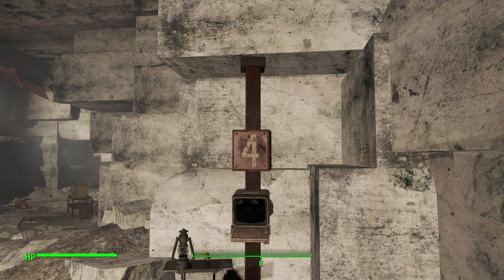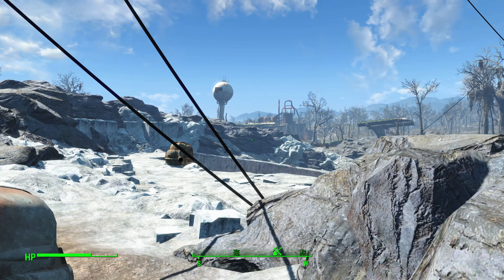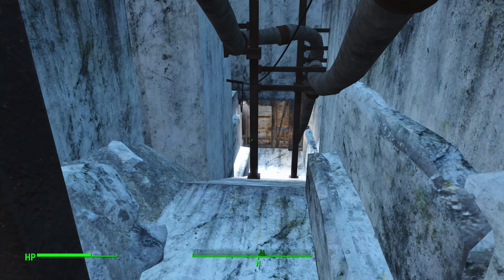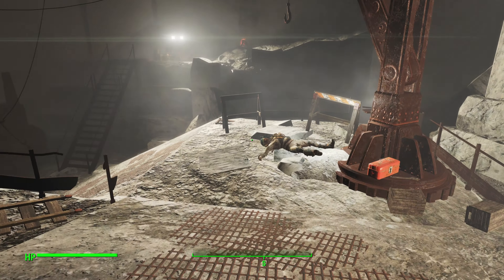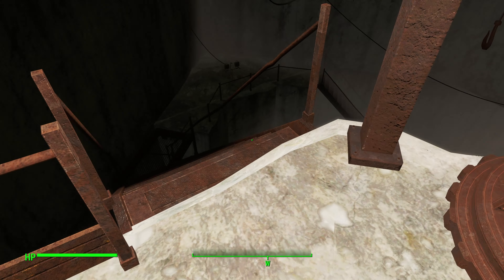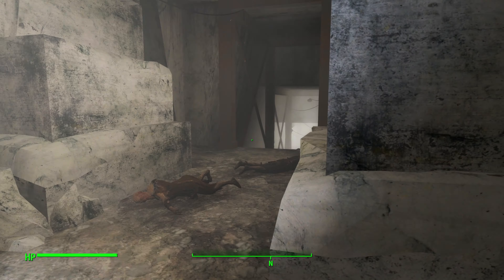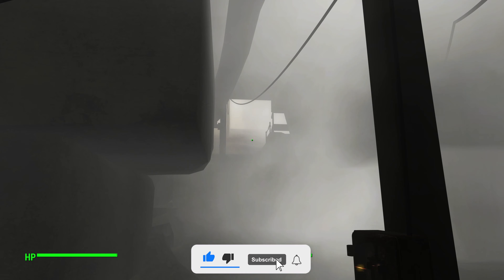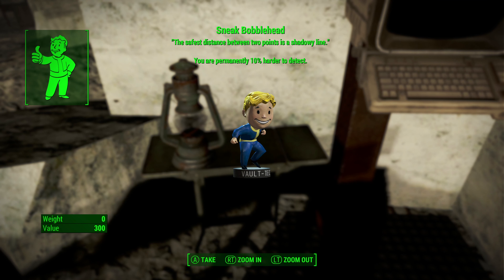Get More Sneaky with the Sneak Bobblehead in Fallout 4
In Fallout 4, you can get the Sneak Bobblehead by travelling to Dunwich Borers. In this video I will show you how to get the Sneak Bobblehead.

Chapters:
0:00 What is Sneak Bobblehead
0:13 Map location for the Sneak Bobblehead
0:29 Path to the Dunwich Borers
1:11 Getting the Sneak Bobblehead
3:35 Benefits of the Sneak Bobblehead